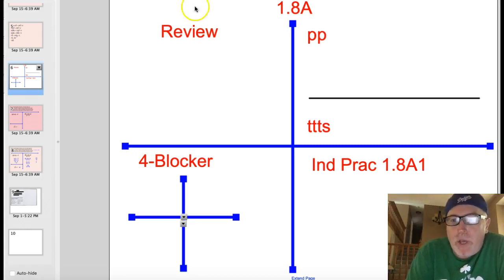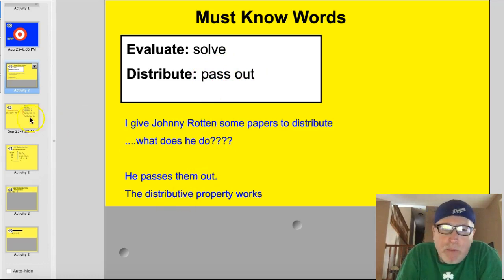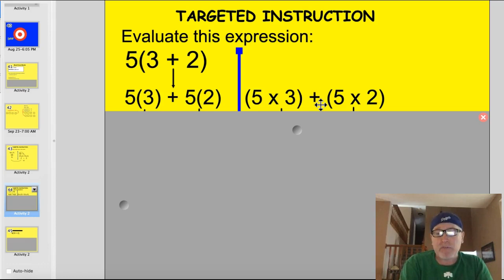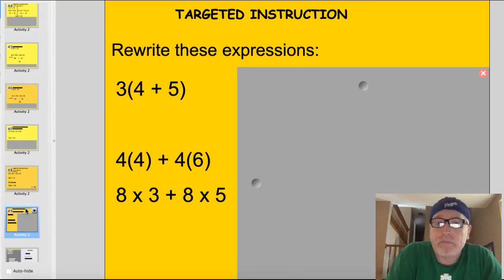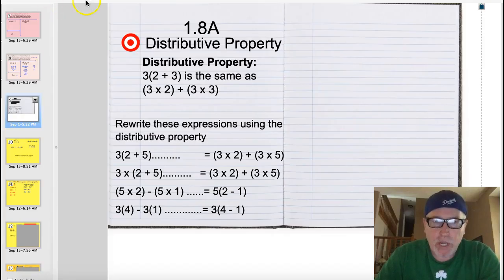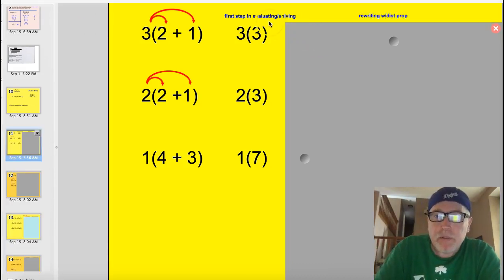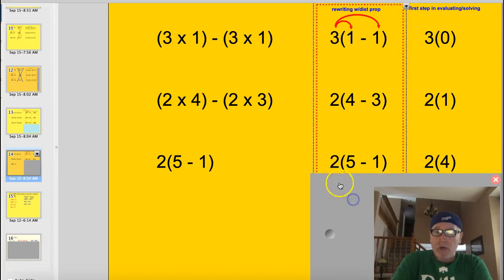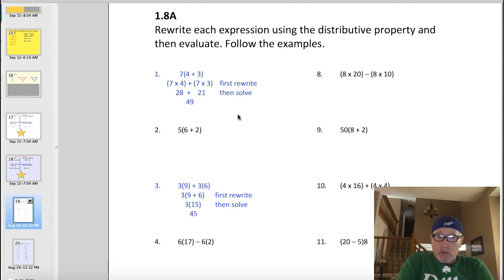DL 1.8A Rewriting expressions using the distributive property